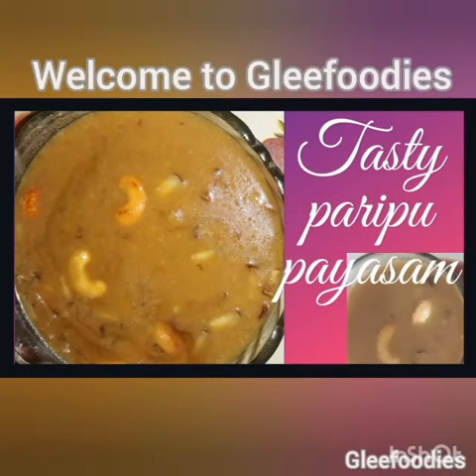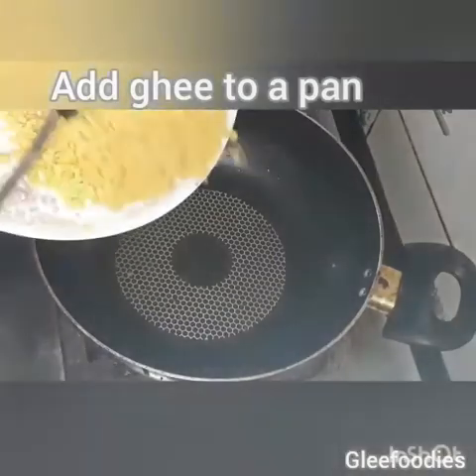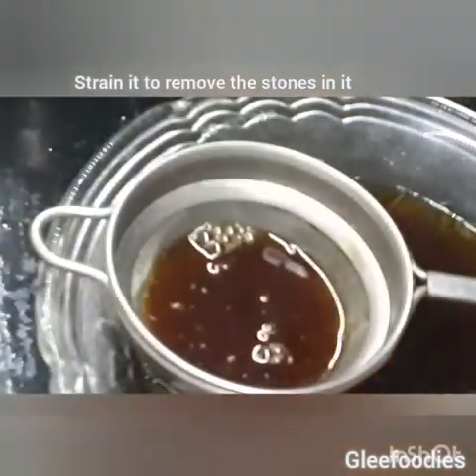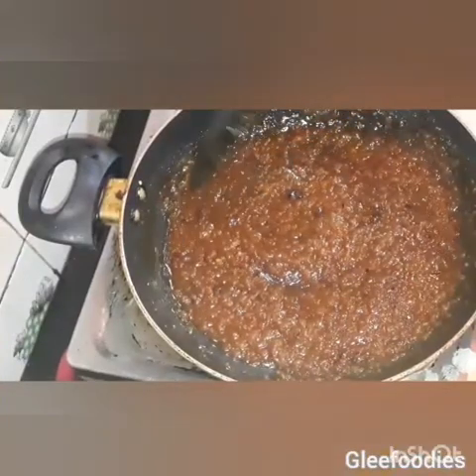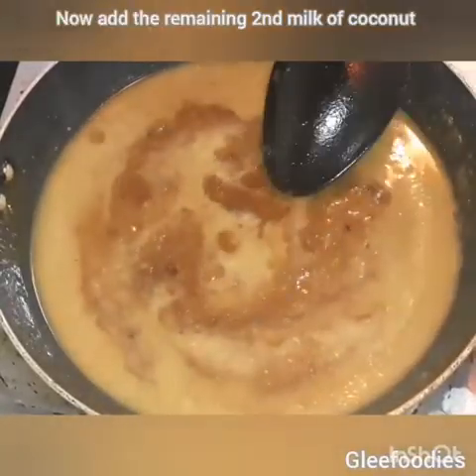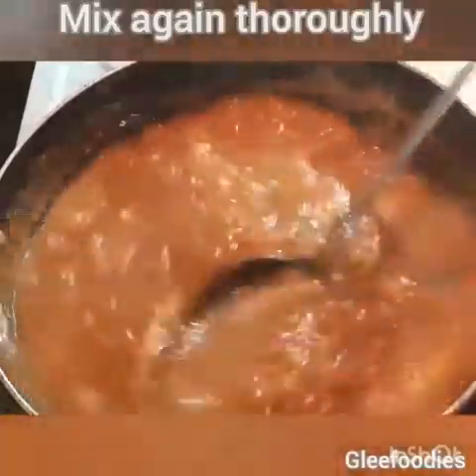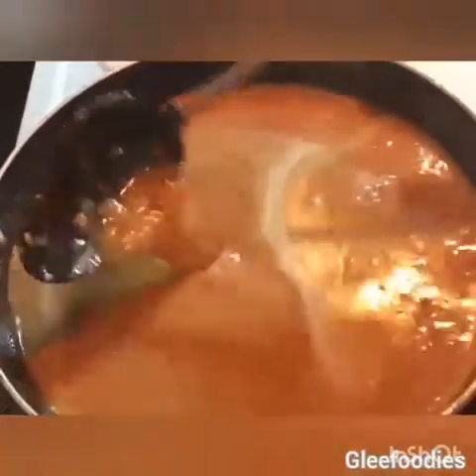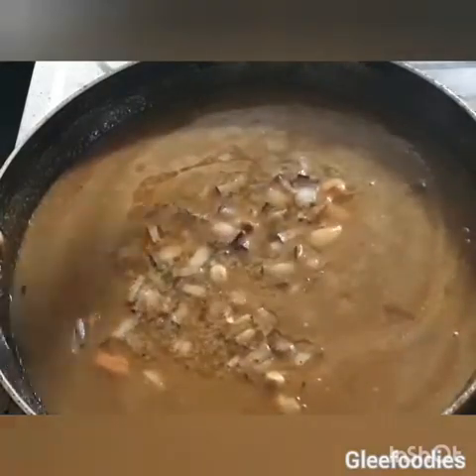Healthy#Paripu Payasam#Easy'n'Tasty/Onam special/glee foodies/Epi#34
Here I will show you how to prepare Healthy and Tasty Paripu payasam

Ingredients:
Cherupayar paripu/moong dal-150 gms                              powder of :
coconut  -1  milk-150 ml
                 2nd milk-500 ml                                                      cardamon-3-4
water                                                              dry ginger/chukku-1 small piece
ghee-3-4 spoon                                                             geera/geeragam-1 tsp

 To make jaggery liquid:                              garnishing:
Jaggery-150 gms                                        -cashewnuts
water-150 ml                                                -resins
                                                                       -coconut (small pieces)-50gms